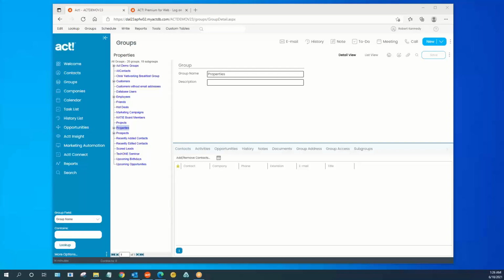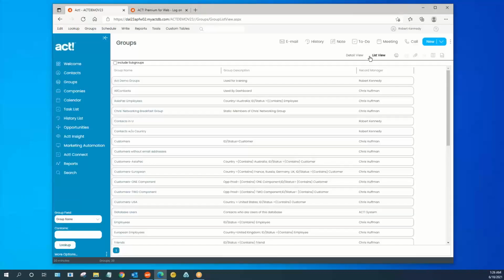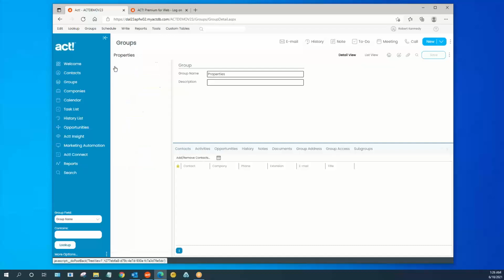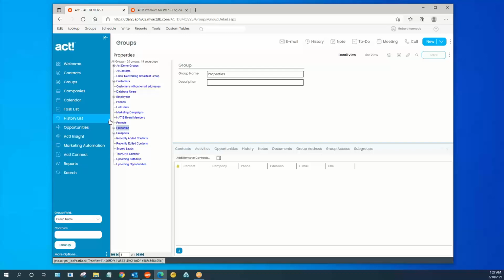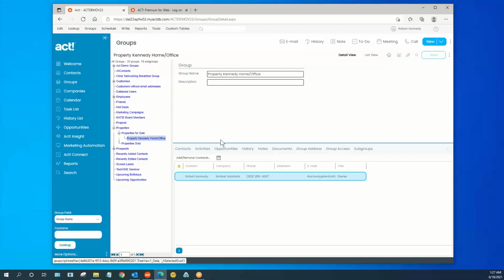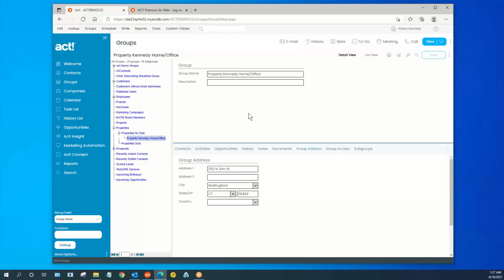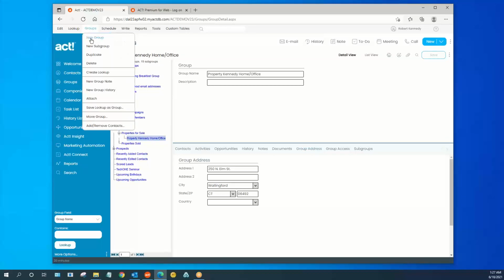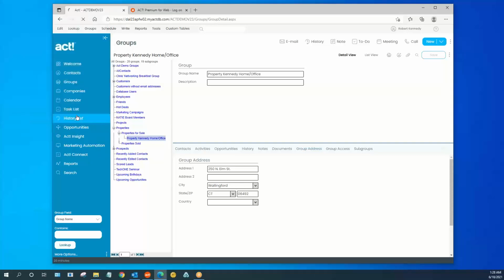Act! Group Hierarchy